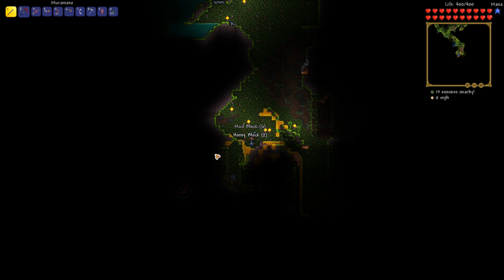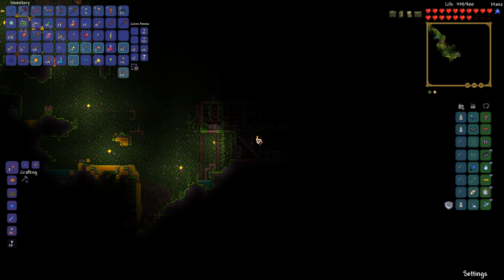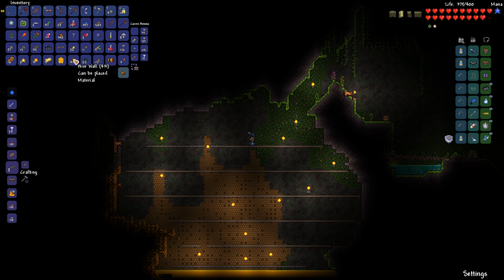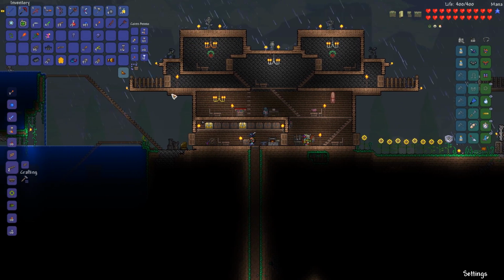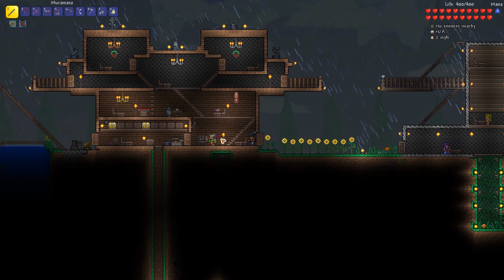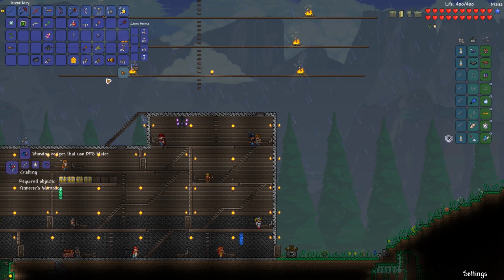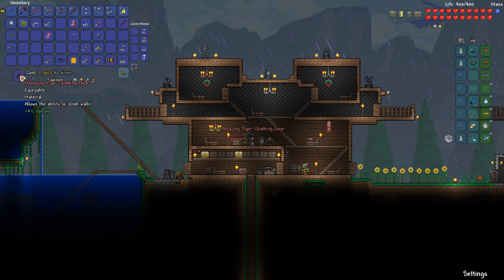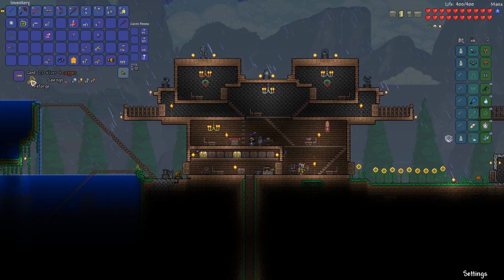Terraria 1.3 Ep. 10 A tour of the jungle and the hunt for the elusive Queen Bee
Welcome back for another episode of Terraria 1.3!  In this episode we hit up the jungle biome for some materials and such. Along the way we find the Hive biome...do I die? Do I kill the bee? What loot did I get...or um would have got if the queen bee was defeated...